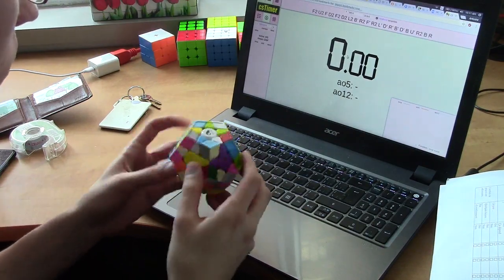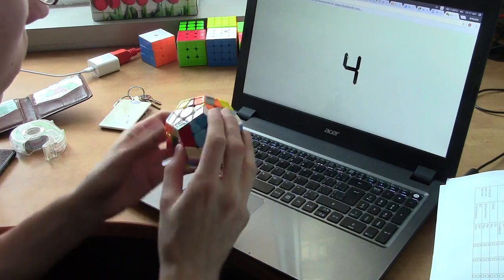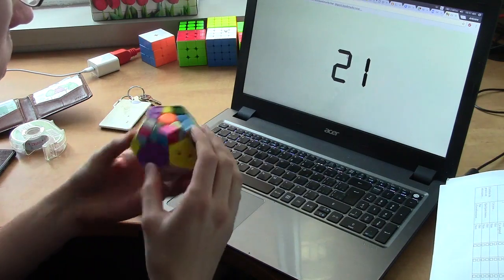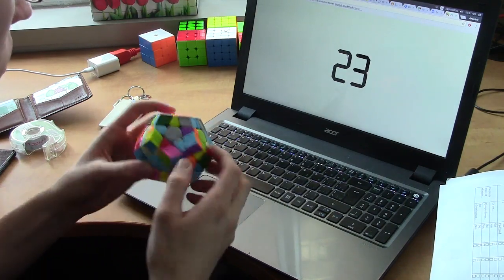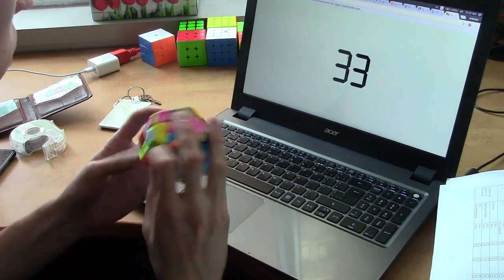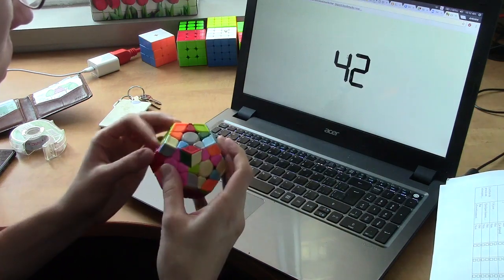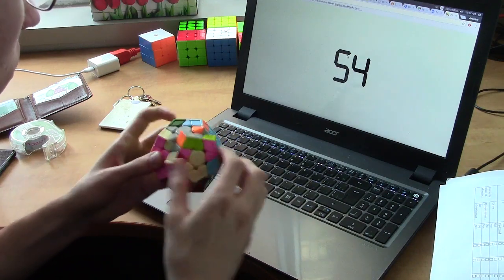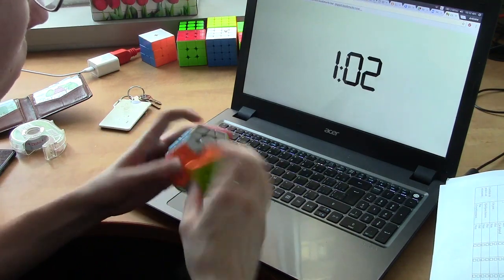Magnetic MoYu Aohun Megaminx - Quick overview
Thanks to Goat for giving me this megaminx!

The megaminx definitely improves significantly with magnets!